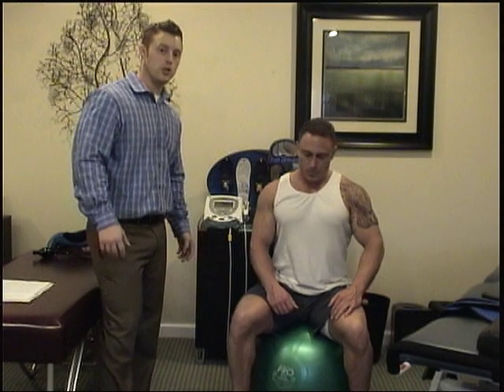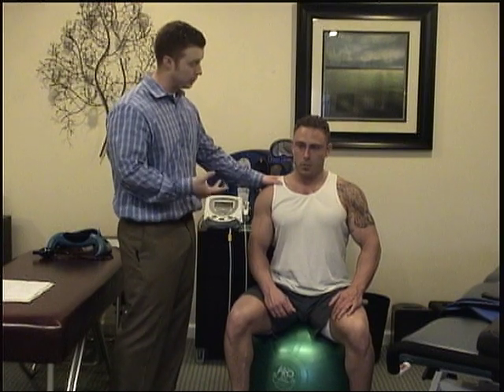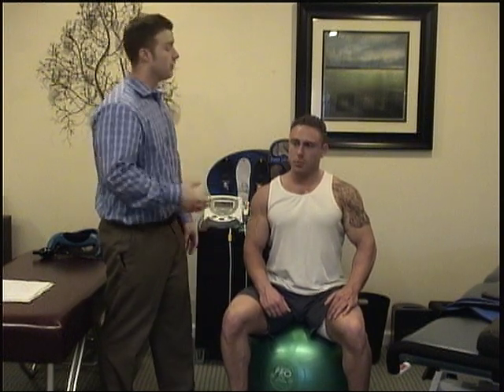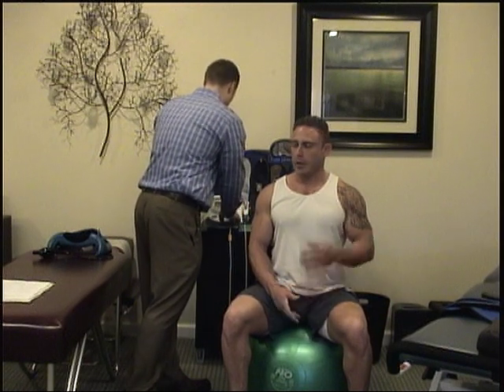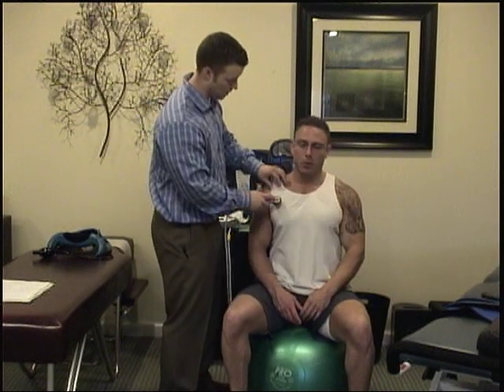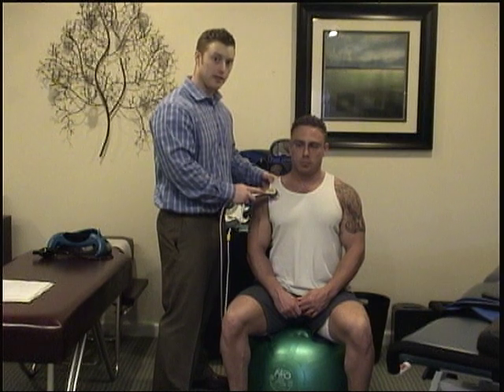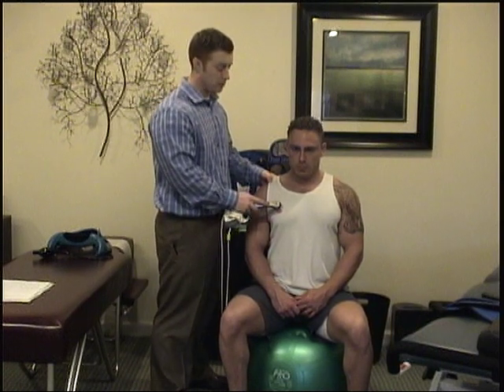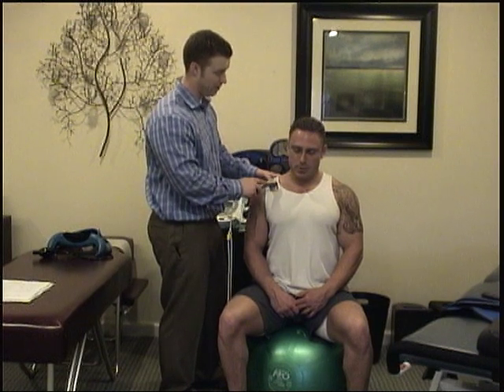Cold Laser Treatment on Pec Injury with Dr. Brandon Stephans DC, CCSP and Thomas Rutherford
CALL DISC CHIROPRACTIC TODAY: 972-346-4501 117 W. Broadway, Ste A Prosper, TX 75078. Listen to how Dr. Stephans is able to make you think twice how long it will take to overcome an injury through an explanation of how his specialized services with the cold laser can and will help athletes and non-athletes alike overcome and prevent injury.  Tom Rutherford is recovering from a right pectoral and anterior shoulder injury.